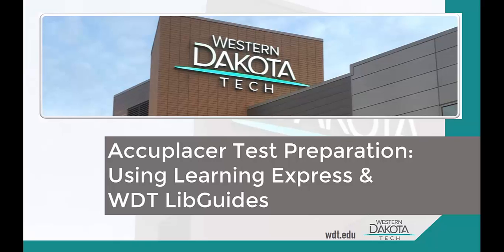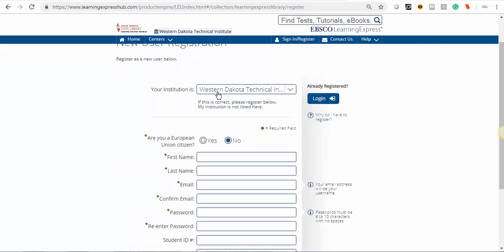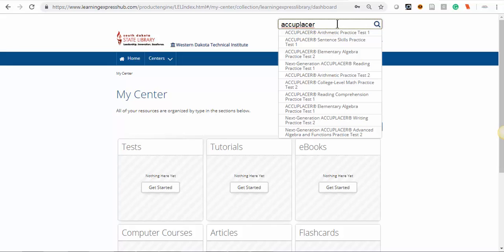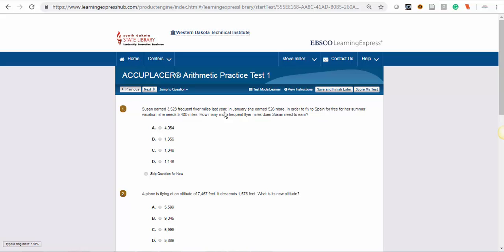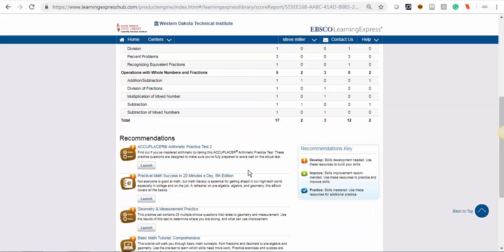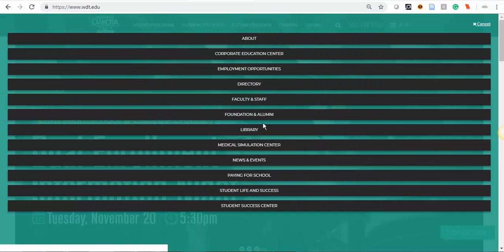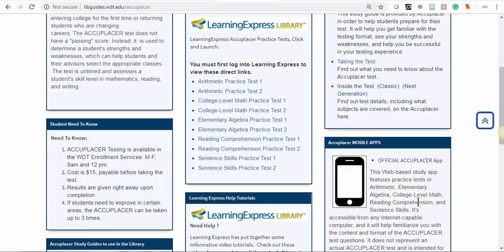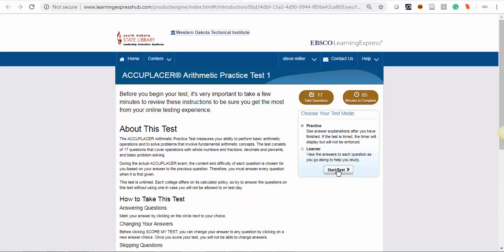4- Accuplacer Test Preparation